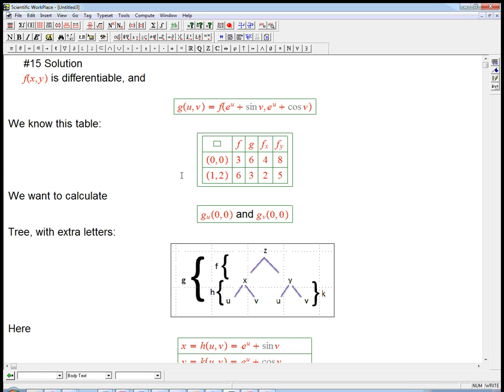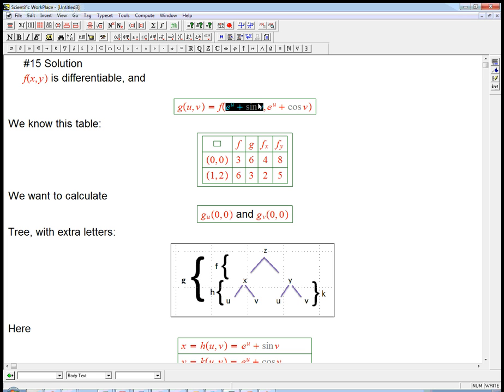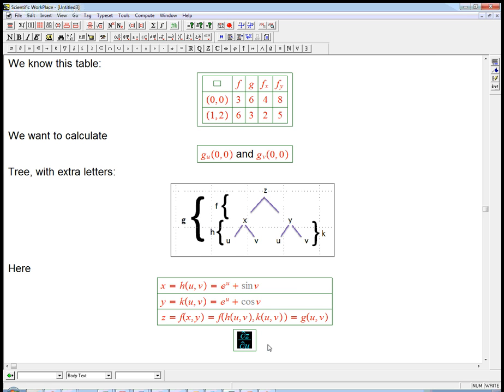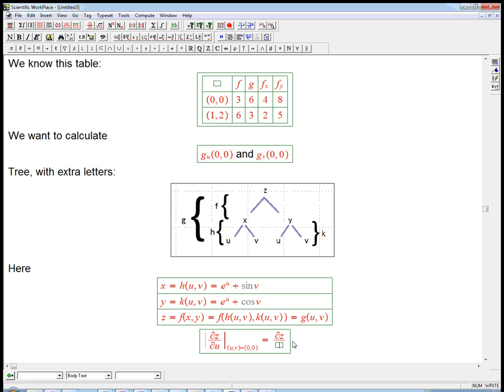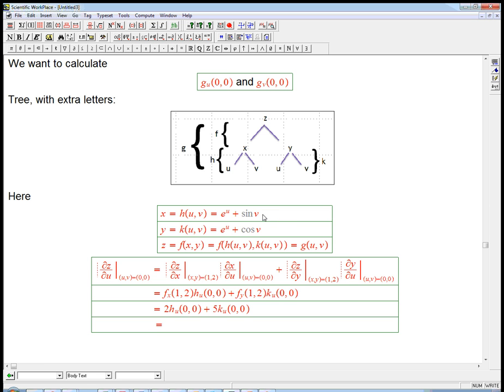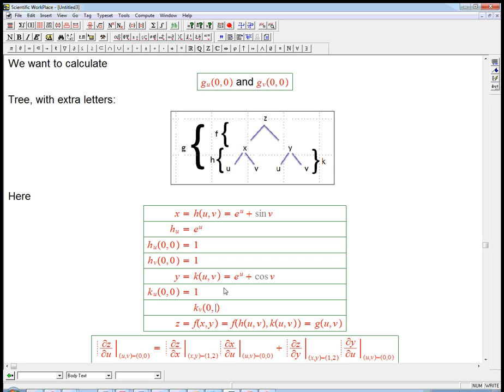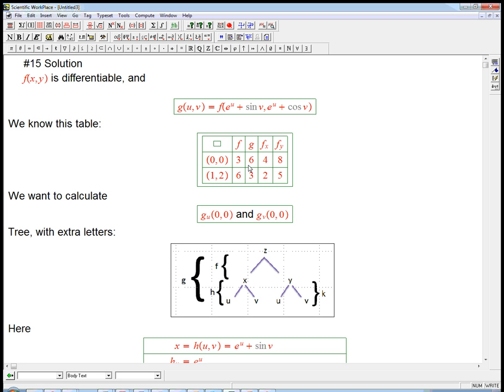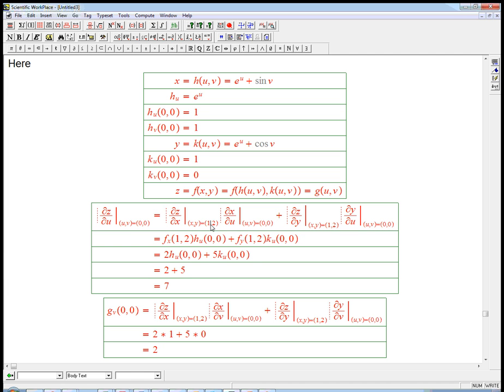Multivariable chain rule example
A worked-out book problem example of the multivariable chain rule.